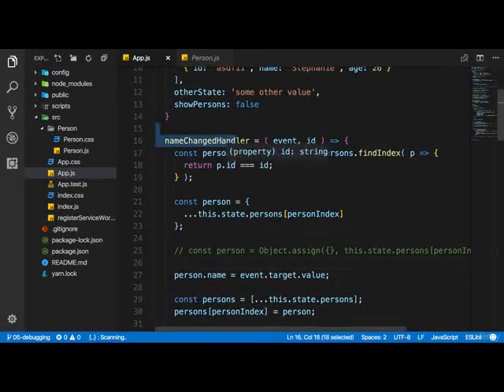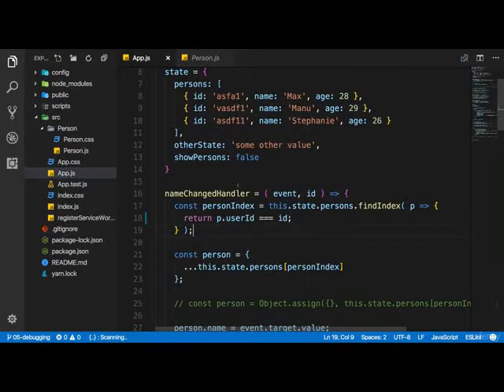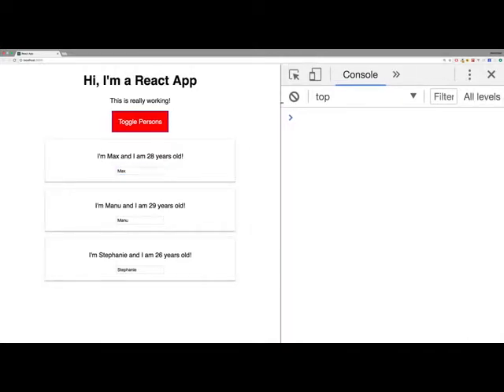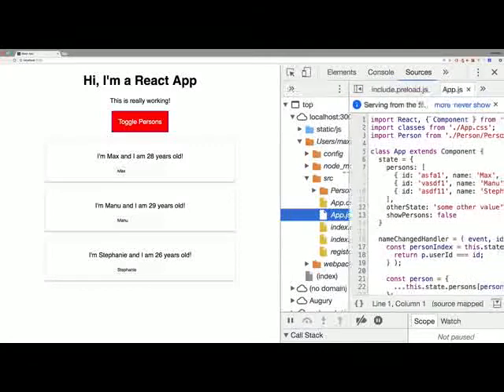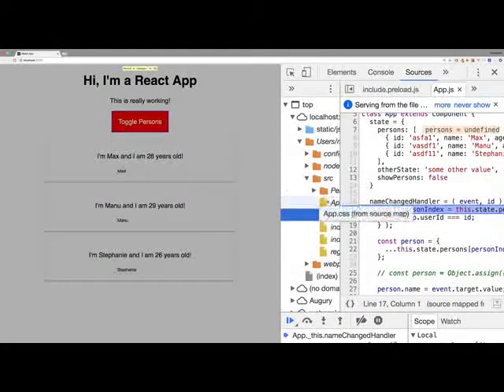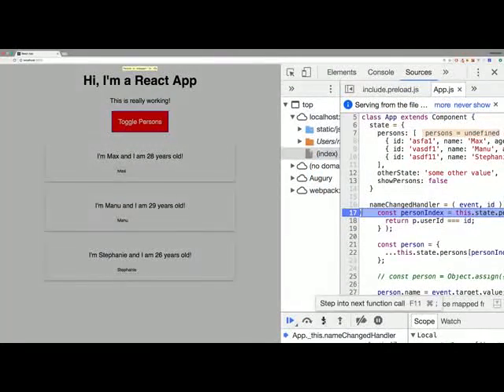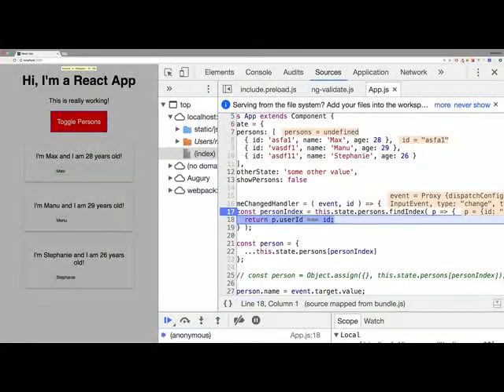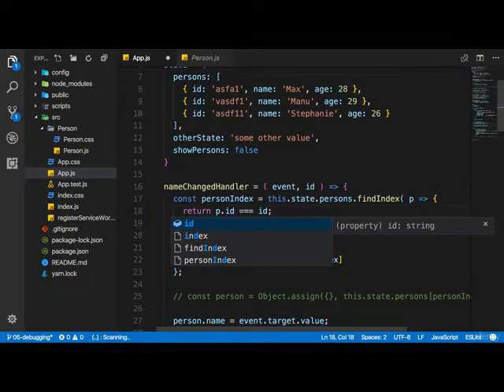Finding Logical Errors by using Dev Tools & Sourcemaps